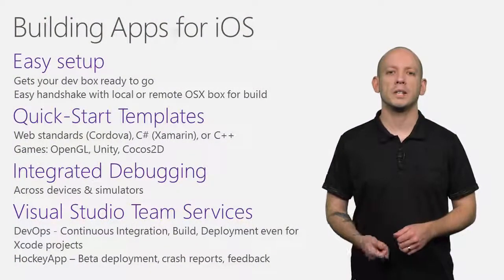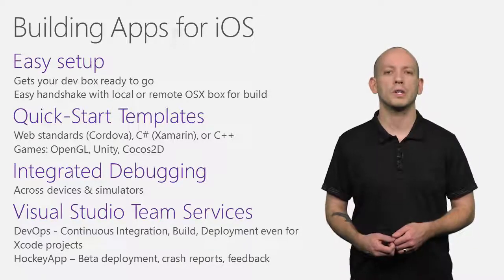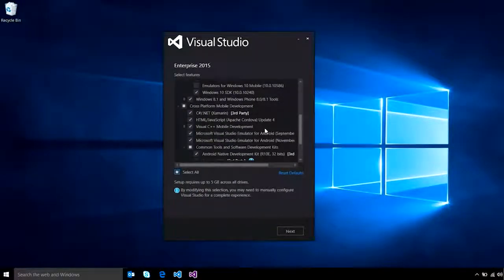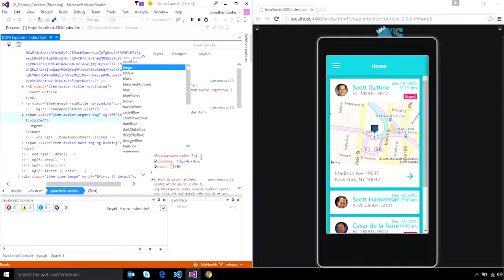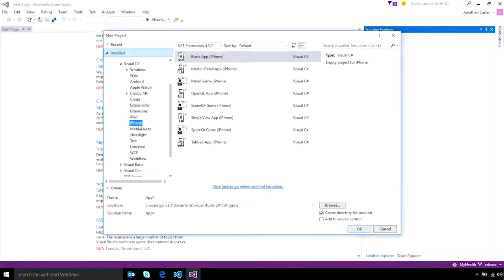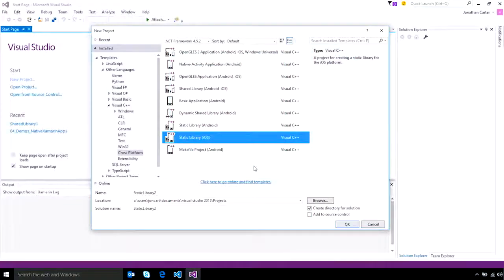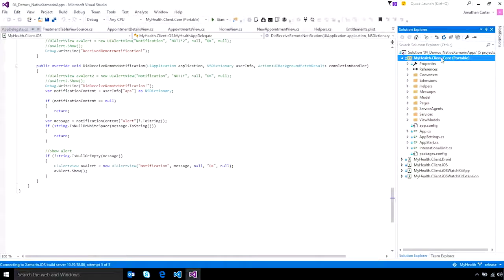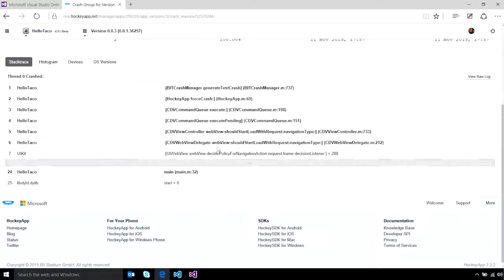درس يفصل كيفية عمل تطبيق لنظام iOS بواسطة الفيجوال باسيك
Building apps for iOS with Visual Studio